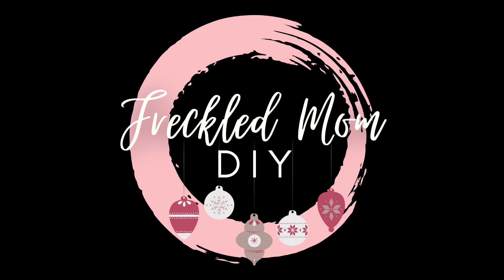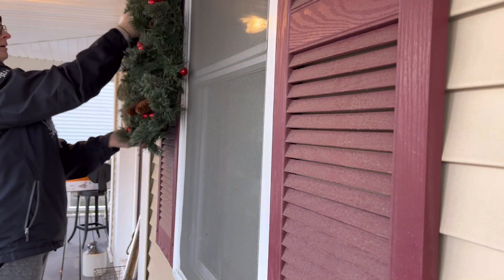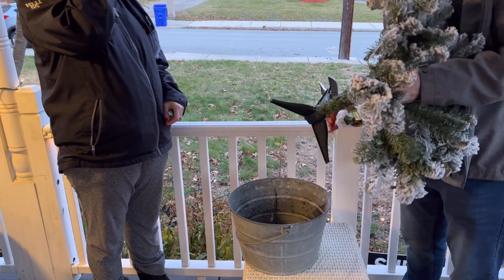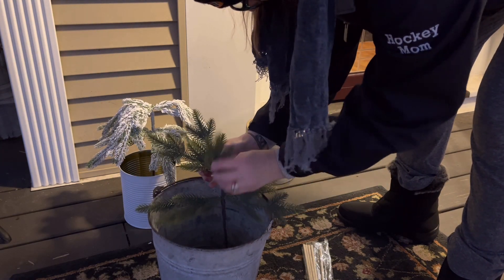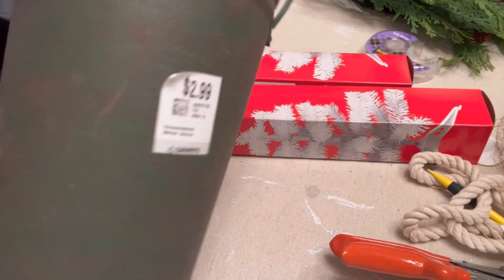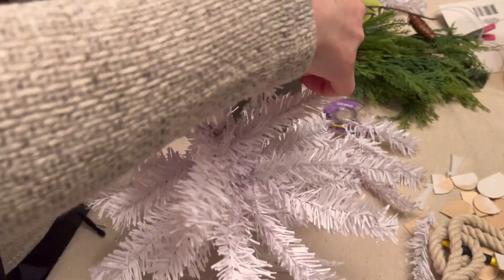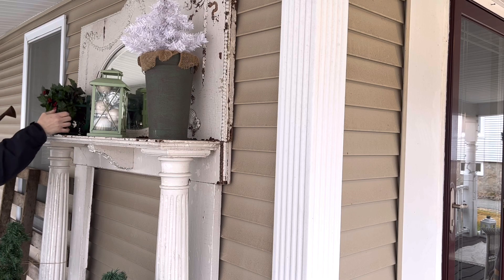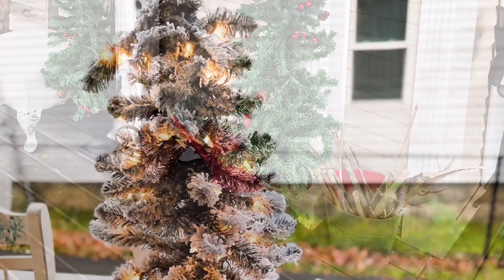Wrap Around Porch Decorated for the Holidays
My name is Devin, I like to do dollar tree crafts, DIY gifts and decor, thrift flipping and more!

Today, I am sharing my wraparound porch that is decorated for the holidays. I use some thrift items mix with my DIY’s to make an adorable cozy porch.

Ask me about Club Couture for monthly transfers and surfaces!

Check out my link tree for links to all my pages

BeeBeeCrafts: Use Devin5 for $5 off your first order beebeecrafts.com

🎨 𝙸𝚝𝚎𝚖𝚜 𝚞𝚜𝚎𝚍:

0:00 Intro
0:06 Let’s Decorate my Porch

See You Soon!